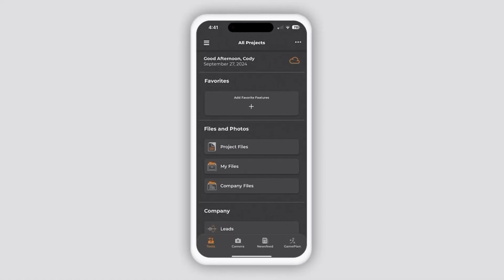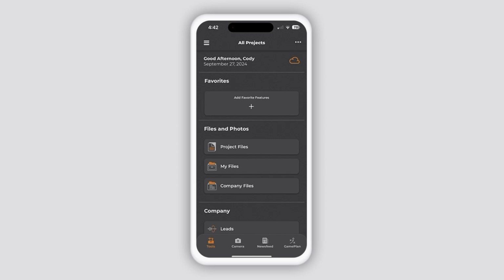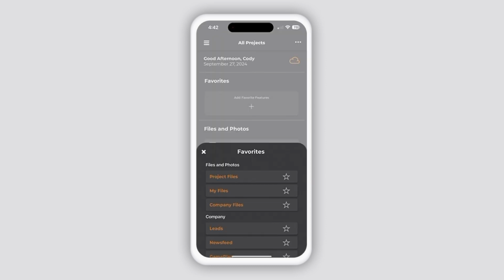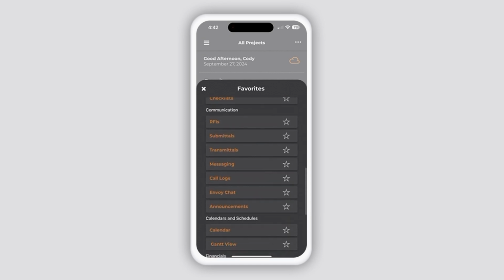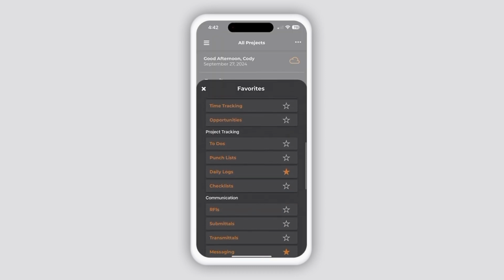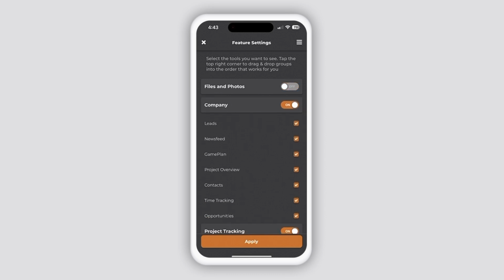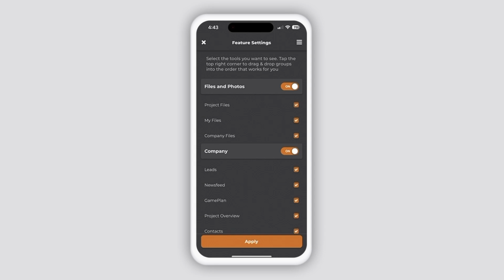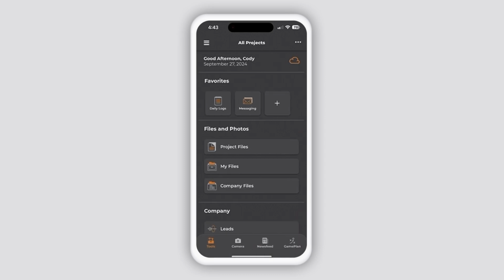Customizing App Favorites and Mobile Views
This playlist features step-by-step video tutorials designed to help construction professionals manage jobsites, teams, schedules, files, and client communication right from their mobile devices.

Whether you're in the office or on the jobsite, ConstructionOnline™ Mobile puts your project data at your fingertips, so you can make decisions, capture progress, and keep projects moving without missing a beat.